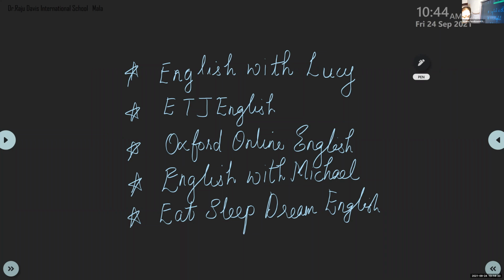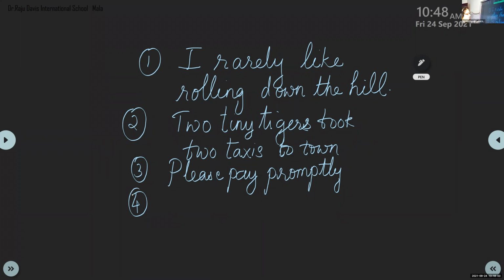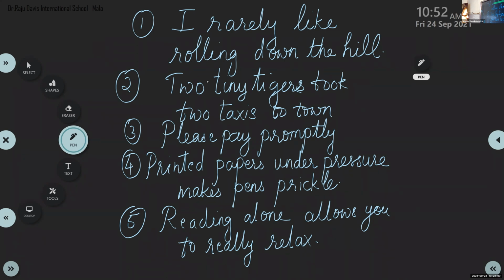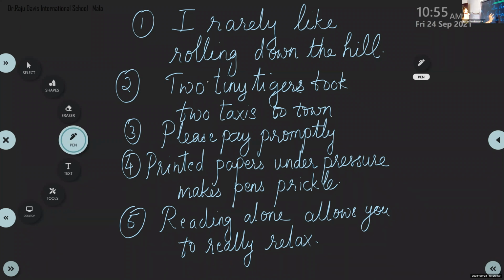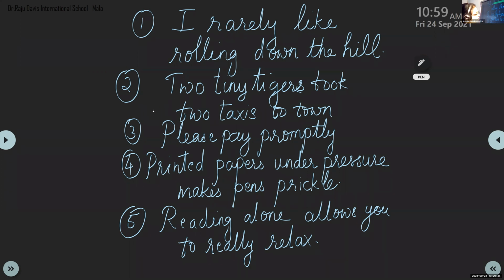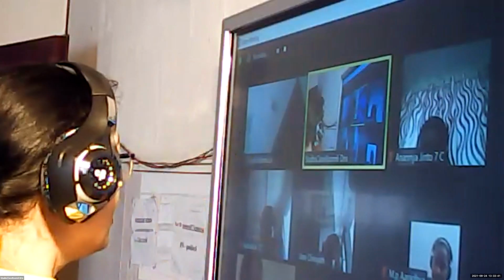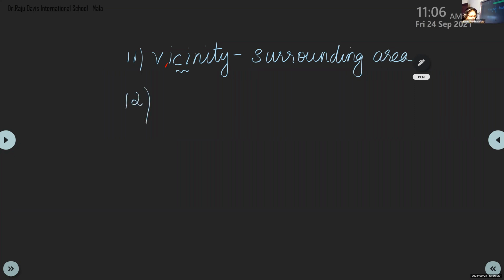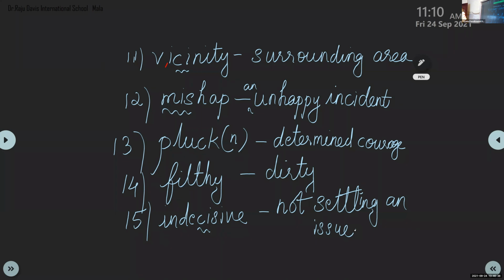Dr Raju Davis International School | CLASS 7 ENGLISH ACCENT TRAINING | 24-09-2021